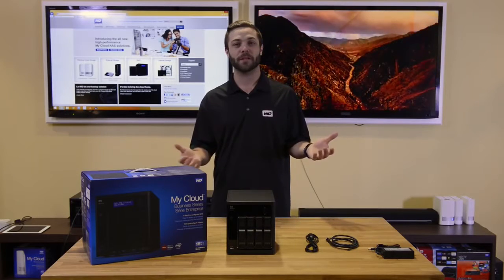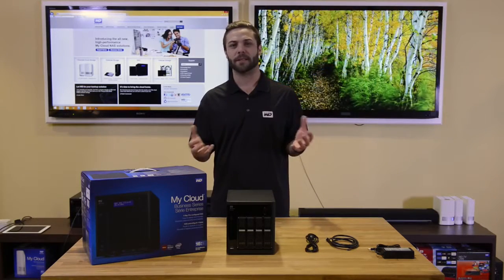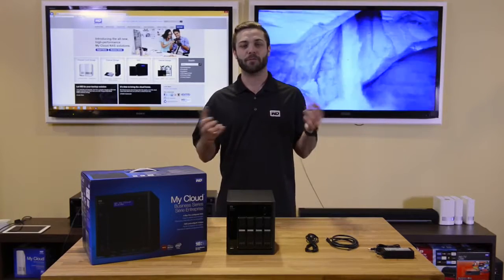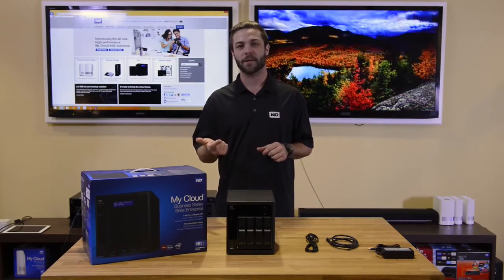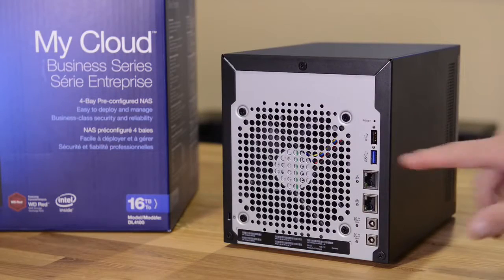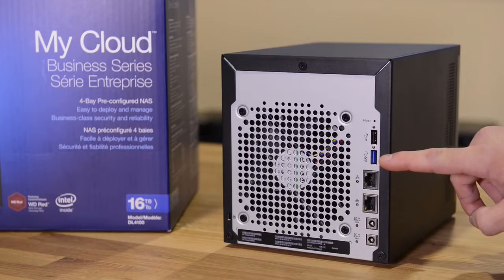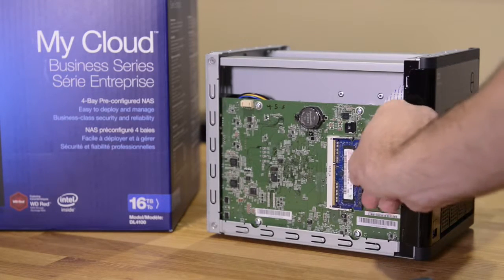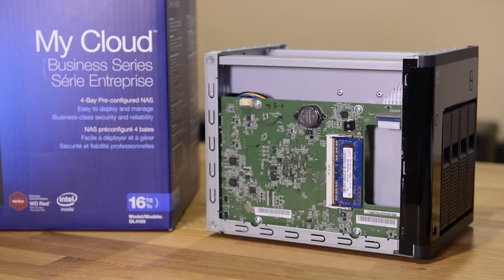WD My Cloud DL4100 Network Attached NAS Storage Introduction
This video introduces the WD My Cloud DL4100 Network Attached NAS Storage.

Built from the ground up with hardware, software and storage from WD, the Western Digital My Cloud DL4100 Network Attached NAS Storage Enclosure is a true all-in-one, high-performance NAS solution designed for small businesses. The fully integrated, easy to deploy system provides the reliability, security, and scalability needed to drive small business success.

Key Features:

• 4-bay network attached NAS storage enclosure.
• Easily centralise and protect content from all PC computers on your network.
• Automatic power recovery - automatically restarts from power-failure shutdown.
• Set disk spin-down after as little as 10 minutes, saving runtime energy.
• Scheduled power on/off - set your own customised schedule to power on your NAS.
• Wake-on-LAN - wake the NAS without having to physically push a button.
• Supports iPv6 - keeping your NAS up-to-date with the latest Internet Protocol.
• Link aggregation and failover support.

Keep up-to-date!